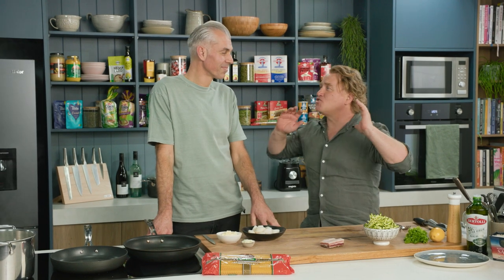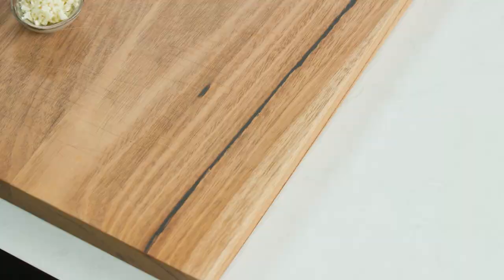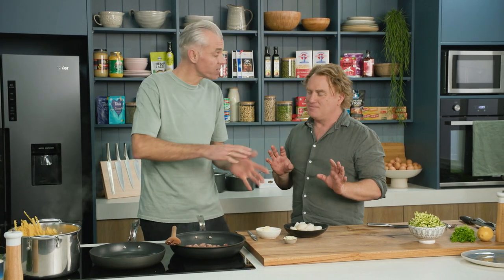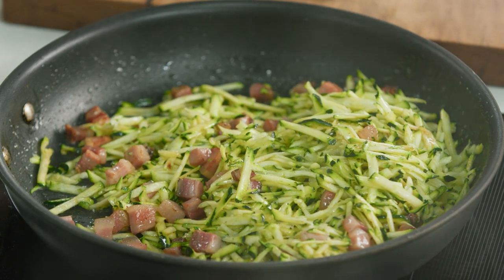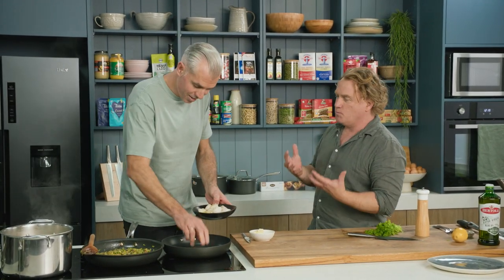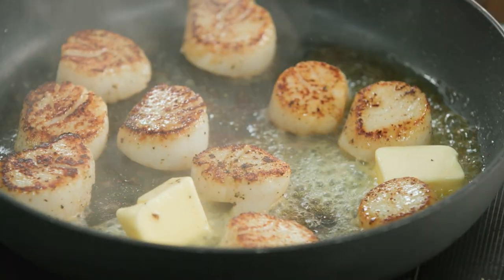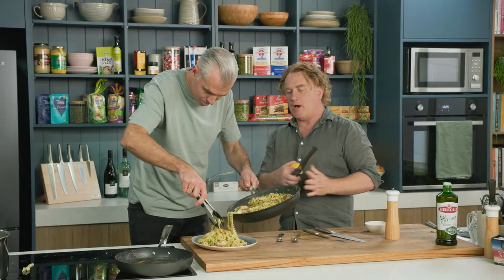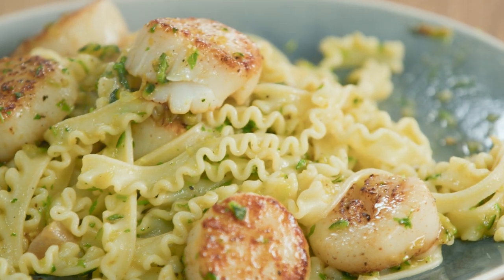Scallop, Pancetta and Zucchini Curly Fettuccine | GCBC14 Ep29